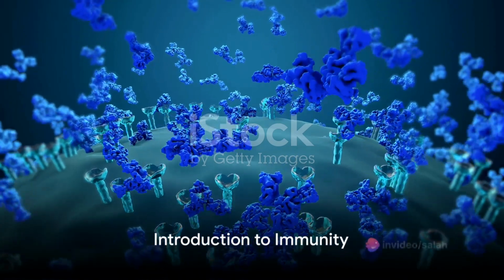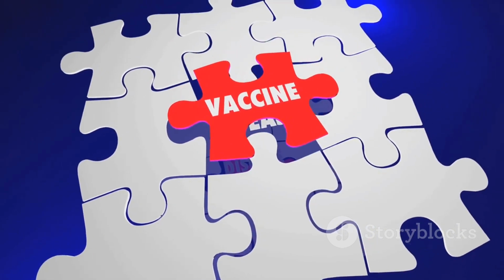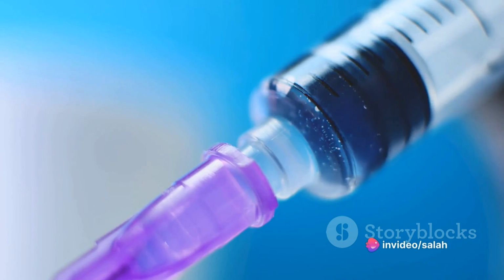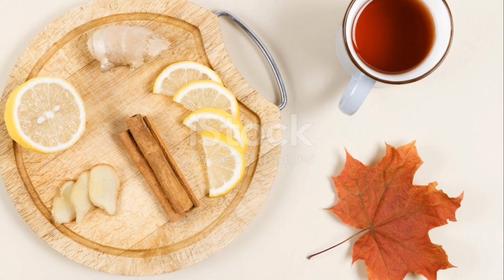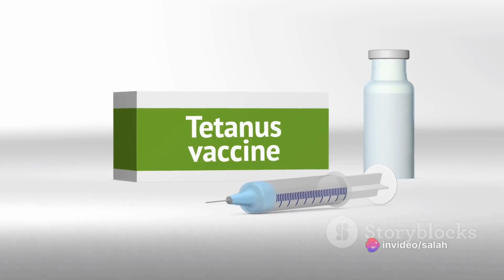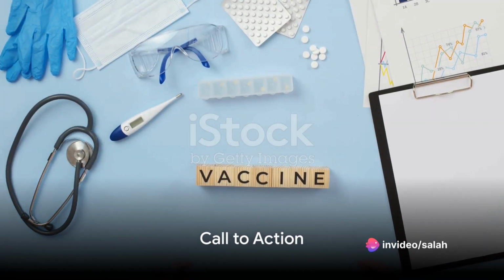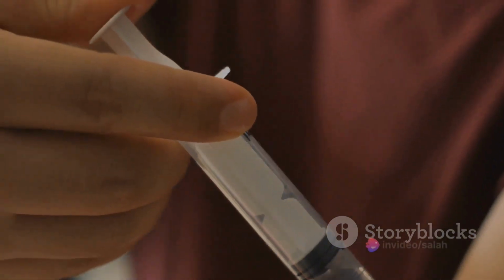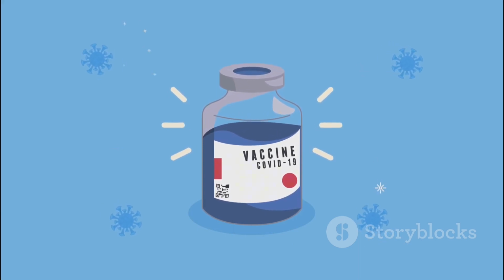Unveiling Immunity: Decoding the Power of Vaccines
Description:
"Embark on a journey of discovery with 'Unveiling Immunity: Decoding the Power of Vaccines.' In just 8 minutes, this video explores the intricate world of immunity and sheds light on the indispensable role vaccines play in protecting our well-being. From understanding how our immune system combats viruses to unraveling the science behind vaccine-induced immunity, this insightful exploration provides valuable insights into safeguarding public health. Join us as we advocate for vaccination and empower individuals to take charge of their health. Together, let's pave the way for a healthier future."